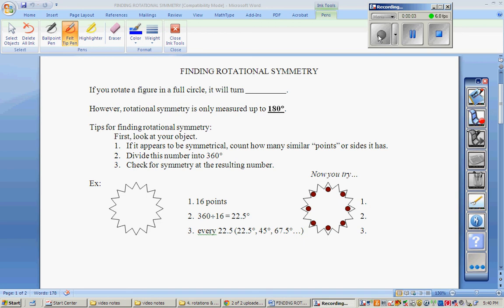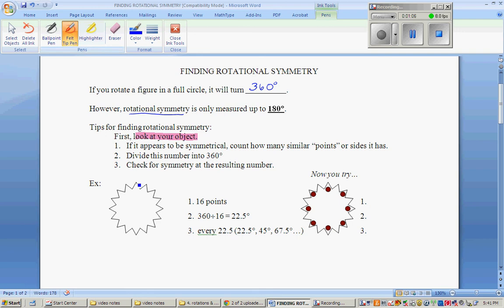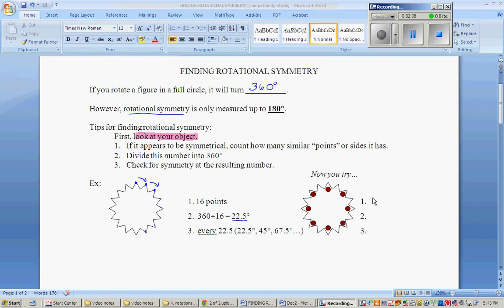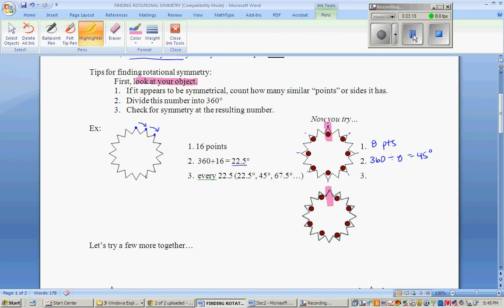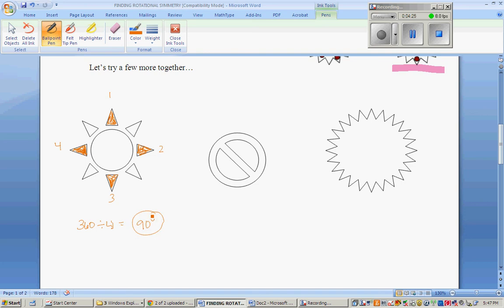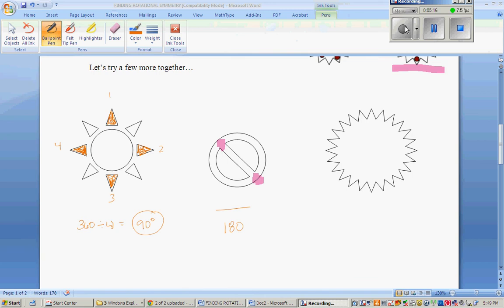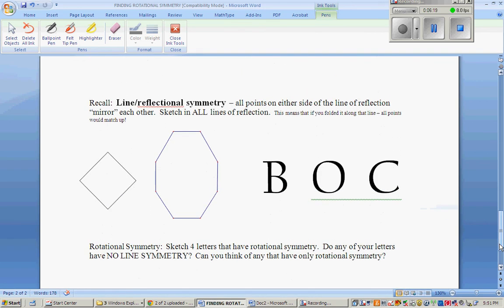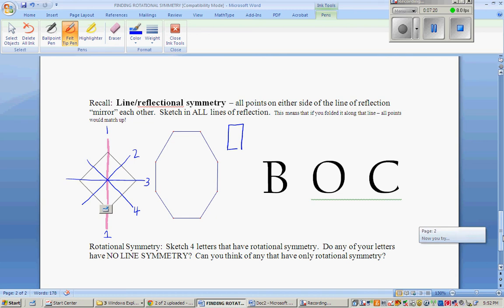rotational symmetry video notes